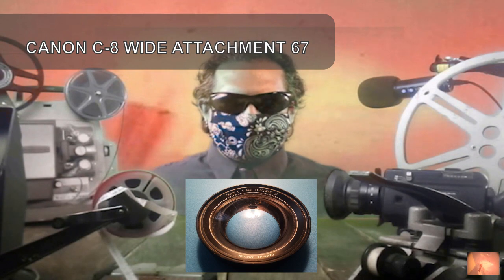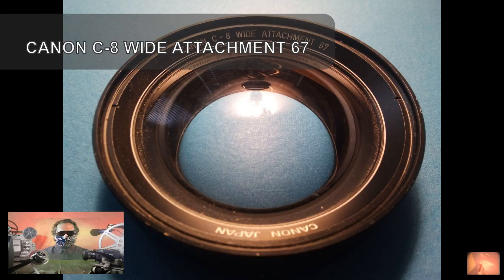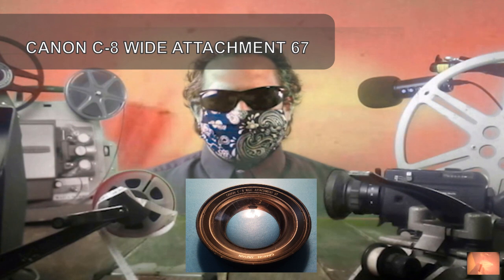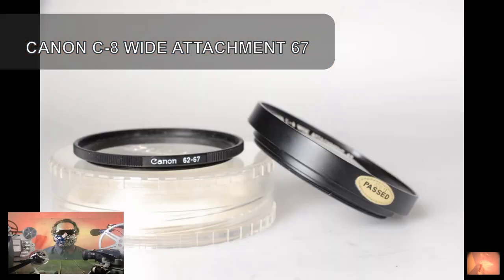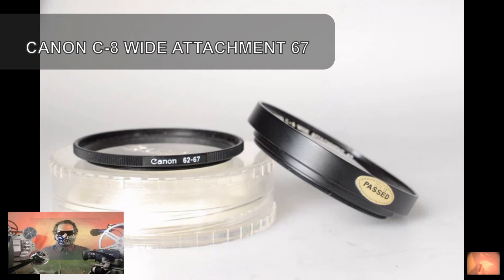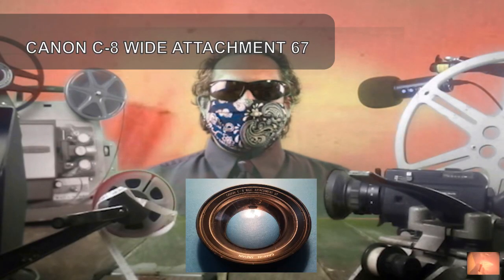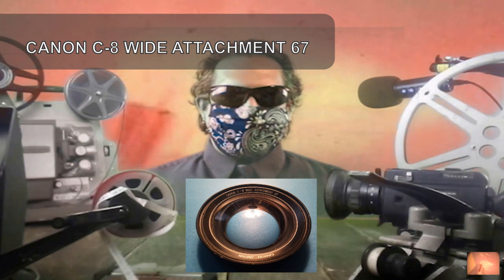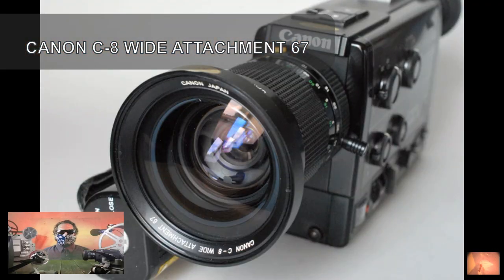Rare!! [MINT/USED]Canon C-8 Wide Attachment 67 for Super 8 Lens Attachment!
Hello fans and friends of the Experimental Film Channel.
Rare!! [MINT/USED]Canon C-8 Wide Attachment 67 for Super 8 Lens Attachment. Excellent condition!
Vintage from the 1980s
Description
Offered is a wide angle attachment for Canon Super 8 cameras with 67mm filter thread. You get a wide angle of 4.3mm with the 1014XL-S. With the 814 XL-S the angle of view is 4.5mm. The setting of focal length and distance is fixed.
The condition of this wide angle attachment is very good. No scratches on the lens and also the mount has hardly a trace of use.
It is actually clear to everyone: the Canon 814 shown is not part of the offer and must be purchased separately.
Selling my Canon C-8 super 8 wide angle lens attachment 67mm
Clean, no lens scuffs.
Fits Canon 1014xl-s stock lens 67mm
Fits Canon 814xl-s stock lens 62mm with step down ring (not included).